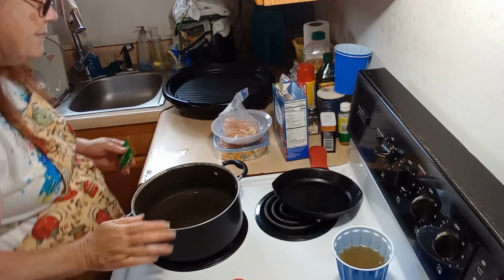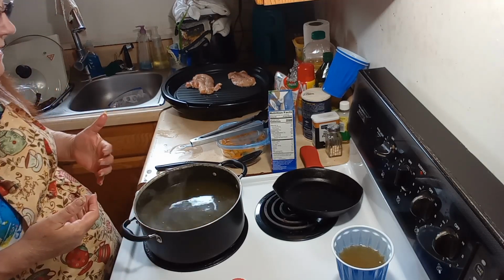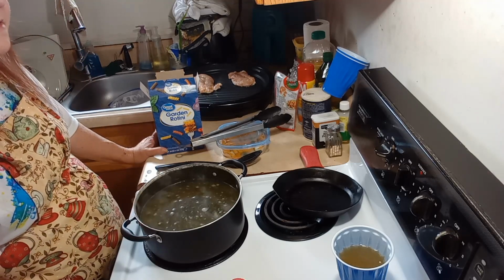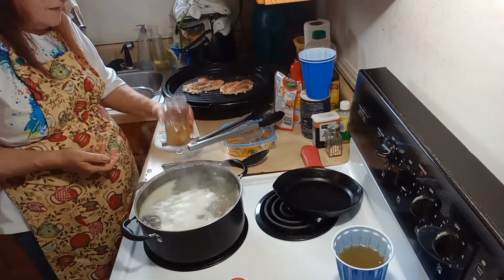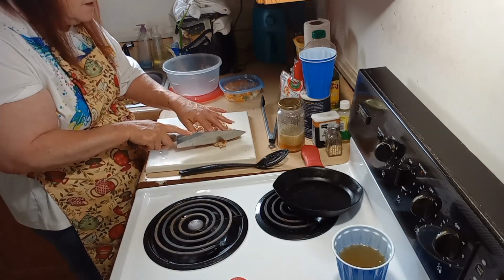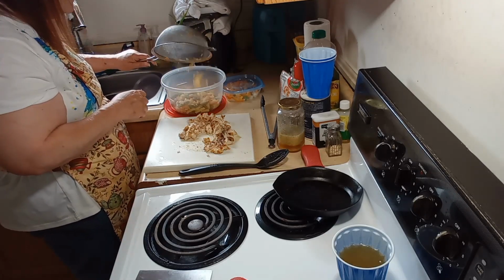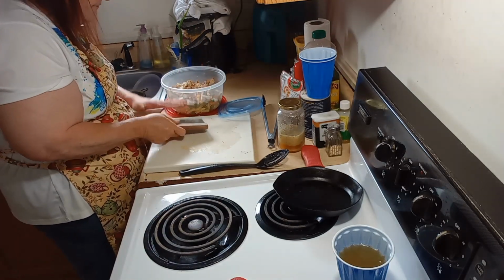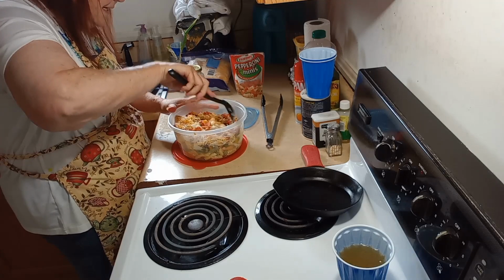Grilled Chicken Pasta Salad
Grilled Chicken Pasta Salad: 2 Chicken breast grilled, 8 oz pasta ( I used the tri color pasta but you can use any kind of pasta you want) , 1 onion chopped, 1 bell pepper chopped, 3 slices of bacon chopped, 2 cups of shredded cheese, mini pepperoni, Italian dressing, 2 TBSP of lemon juice. Grill your chicken, cook your pasta, fry your bacon, in a large bowl mix everything together. refrigerator for at least 2 hours

Mailing address
Mary Hunter
P.O.Box 192
Coalton Ohio 45621